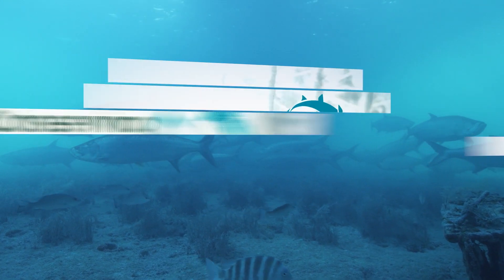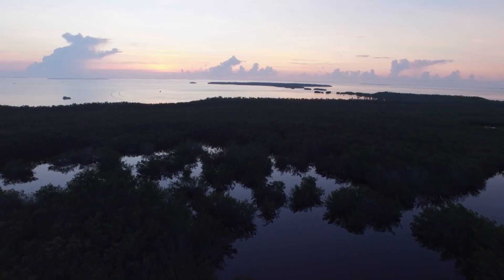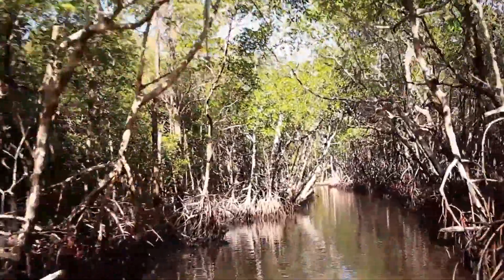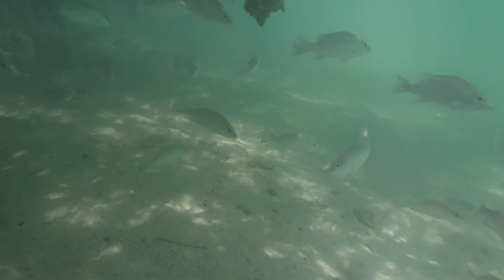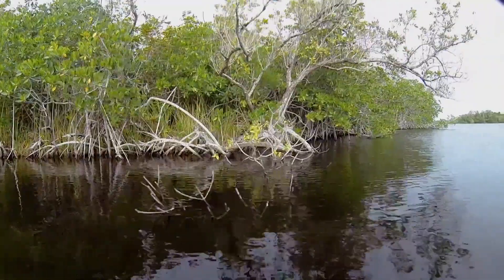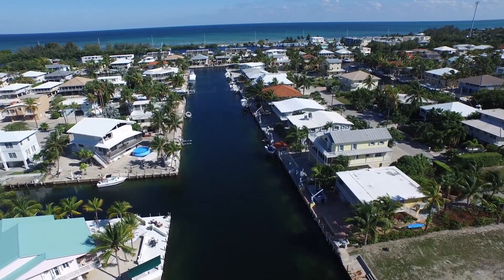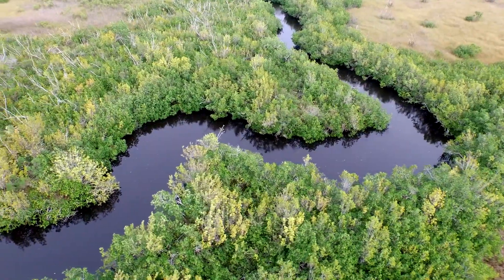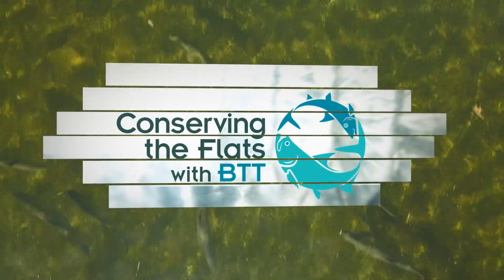Conserving the Flats with BTT | "Tarpon & Snook Habitat"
Various scientists from Silver Kings Official Conservation Partner, Bonefish & Tarpon
Trust, share must-know information about the protection and conservation of key saltwater habitats and species.  Here, JoEllen Wilson discusses the importance of healthy habitat for protection of Tarpon and Snook populations.